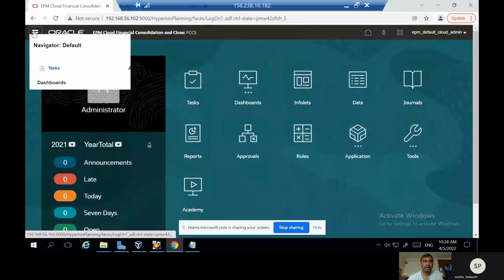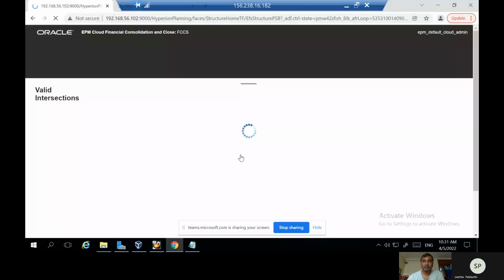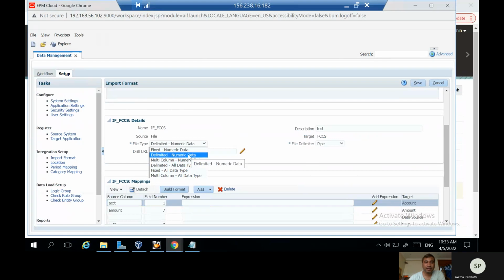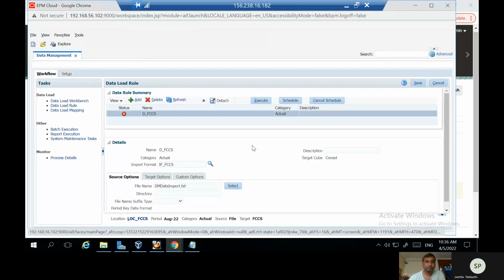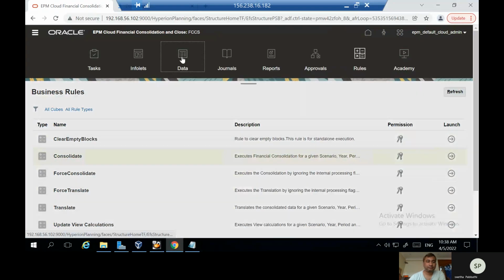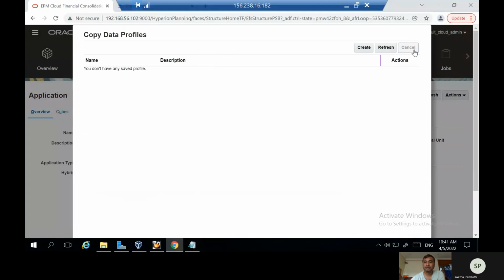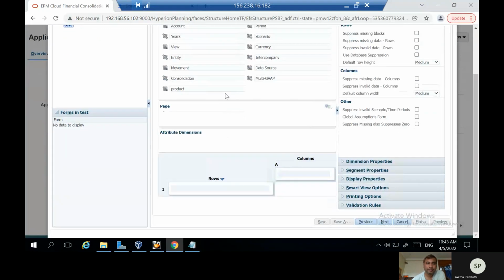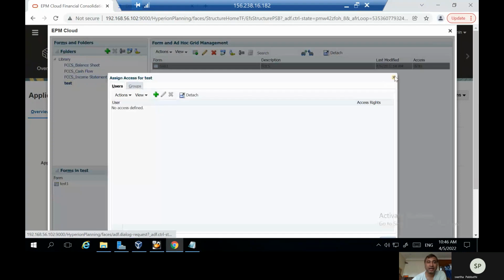ACTIVITY GUIDE TOPIC 2 FCCS Rajesh